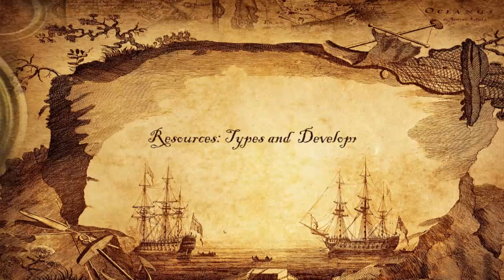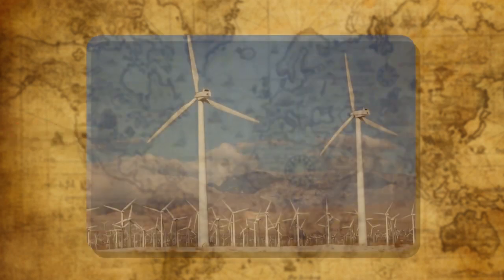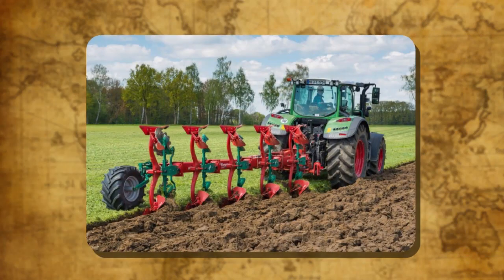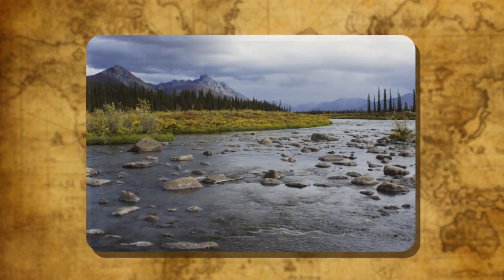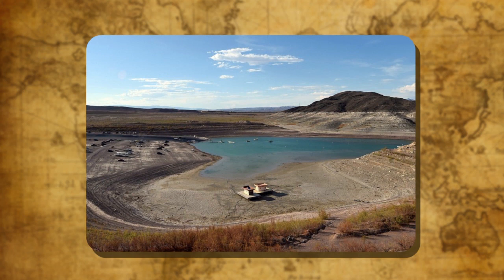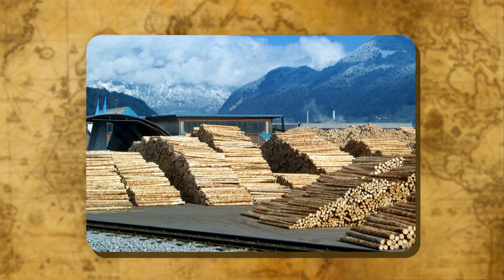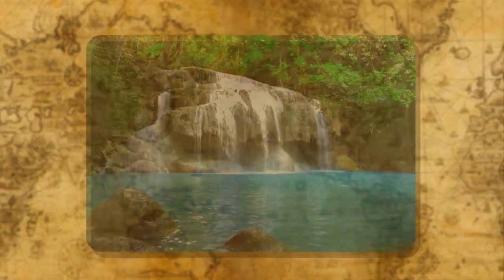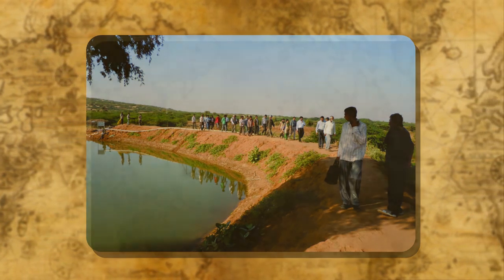RESOURCES:TYPES AND DEVELOPMENT CLASS-8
TOPIC  :  (RESOURCES : TYPES AND DEVELOPMENT)
CLASS : 8